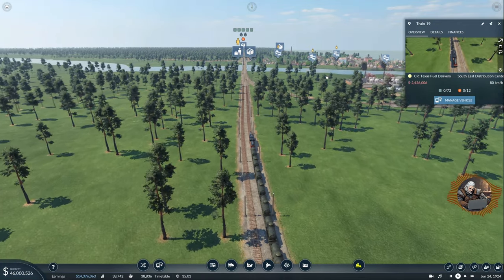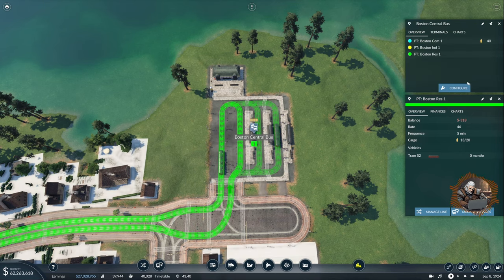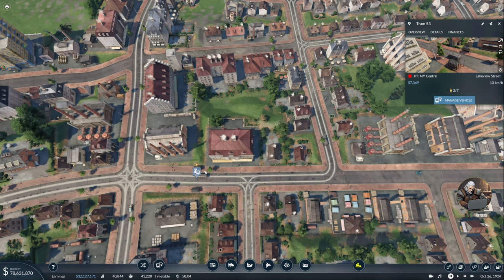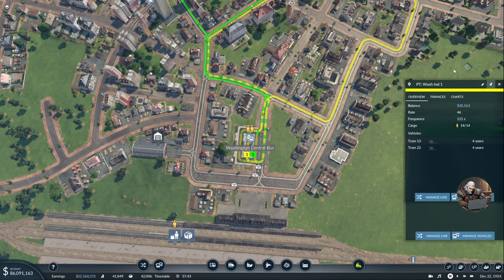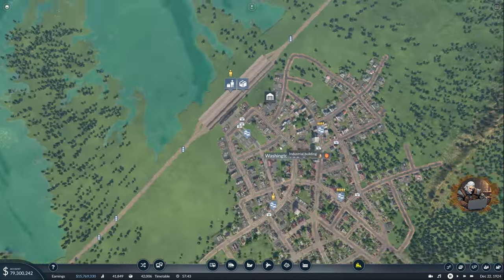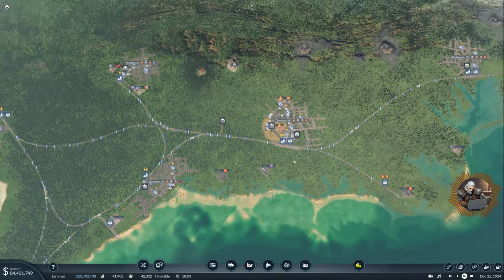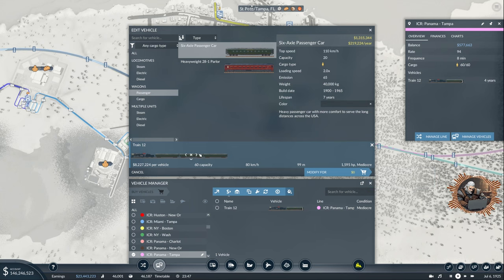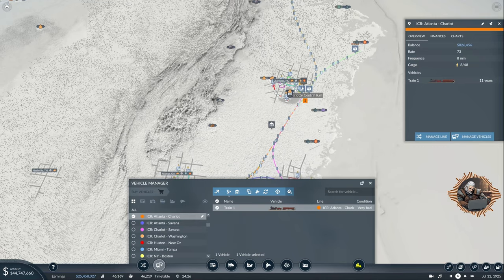Keeping the Empire Tidy & Other Chores 😩 | Transport Fever 2 - USA Hard Mode - Ep 9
Episode 9 of my USA Hard Mode playthrough with mods. Goal of the playthrough is to connect the majority of the cities and fulfill their demands using Roads, Rail, Planes and Ships.

SMASH THE 👍!

TIMESTAMPS
0:00 Intro
02:00 Boston
09:30 New York
23:00 Washington (kill me 😫)
36:00 Charlotte
40:20 Atlanta & Savannah
48:10 Tampa & Miami
52:20 Panama, New Orleans & Houston
57:30 Vehicle management